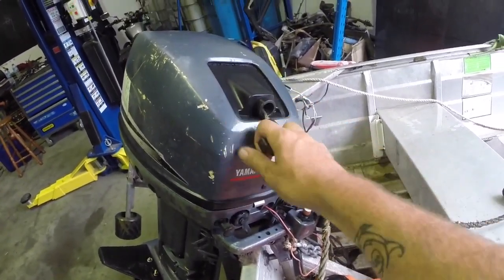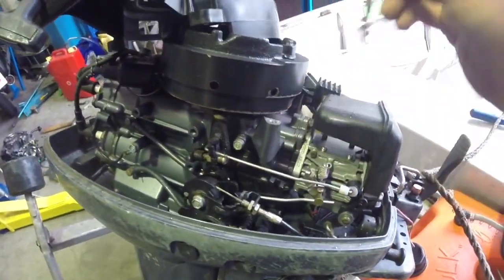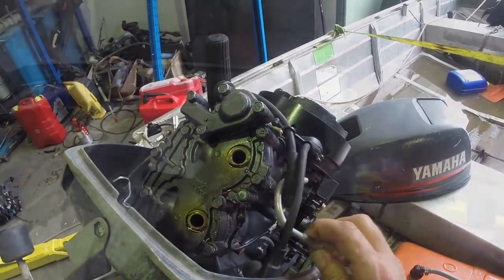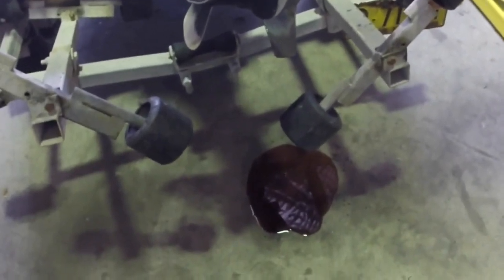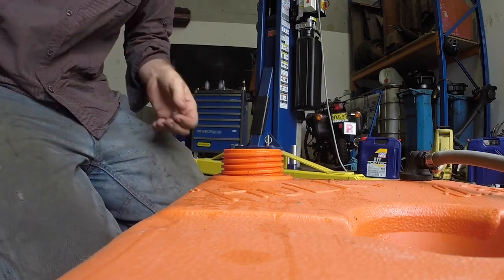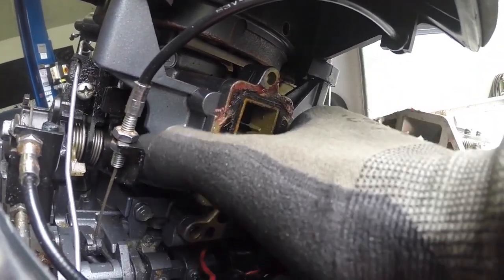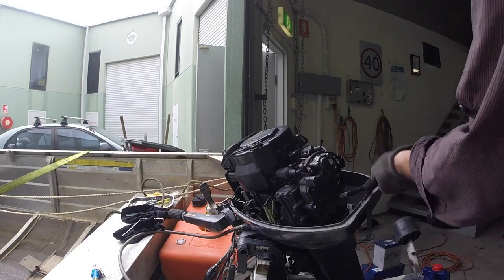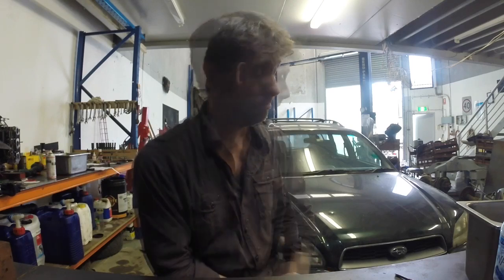Unseizing a seized outboard motor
This video is about freeing up an outboard motor that is seized and won't turn at all. Outboards can become frozen if left sitting for while but with lubrication and careful movement that can be brought back to life. Rust and corrosion are the biggest causes of an outboard seizing, but they can also seize from overheating, running out of oil or gearbox troubles. This video covered seizing caused by water in the fuel causing the pistons and rings to fuse to the inside of the cylinder bores.